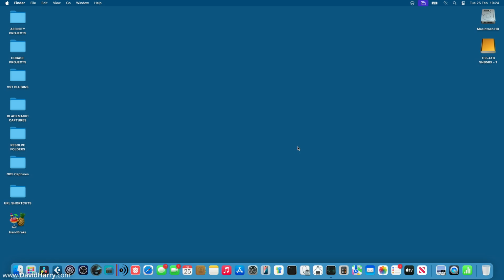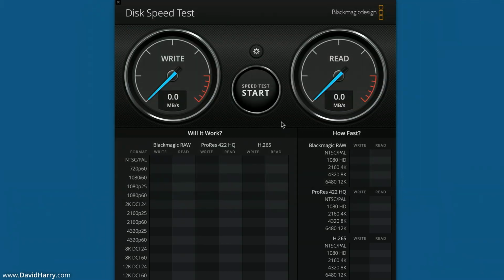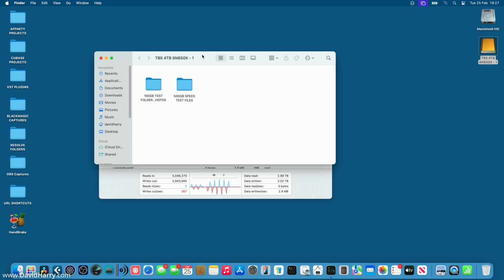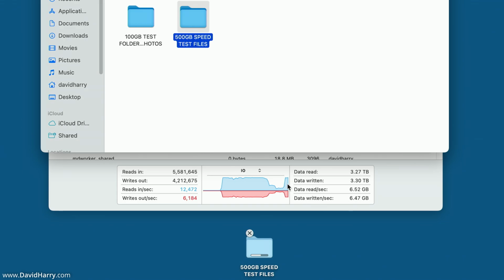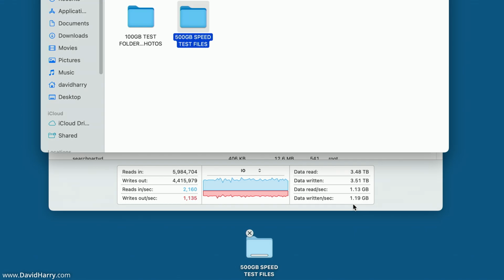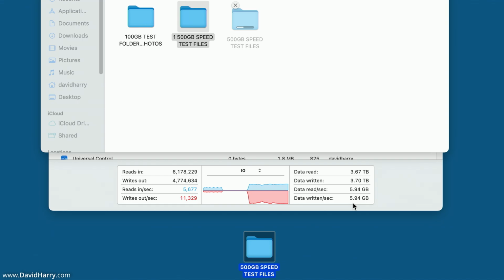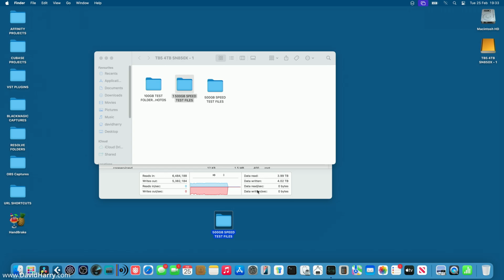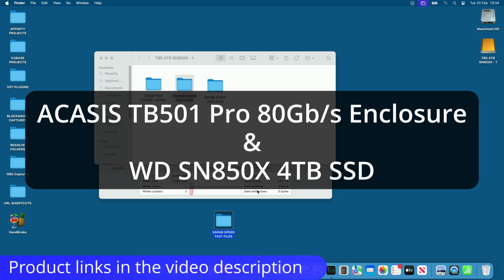This Is Why Mac Storage SLOWS DOWN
Acasis on Amazon
TB501 Pro enclosure
TB501 enclosure ➡ Not available yet on Amazon
TBU405Pro M1 Enclosure
TBU401 enclosure

WD SSDs:
SN850X 4TB
SN850X 2TB
SN850X 1TB

Mac Mini M4
Mac Mini M4 Pro

This video shows you the performance of the SLC cache for the internal storage SSD of a 1TB M4 Max MacBook Pro. Which as far as I'm concerned is really disappointing, considering just how much Apple charge for Mac storage. This will happen all Apple Silicon Mac computers including the MacBook, Mac mini, Mac Studio etc. And will happen on all size capacity variations of the internal storage SSD.

Cheers,
Dave.